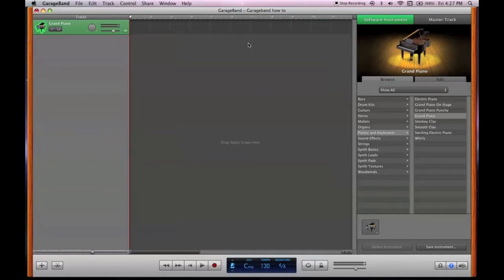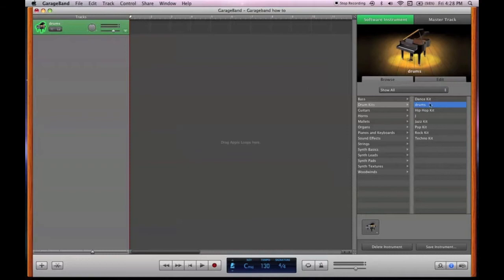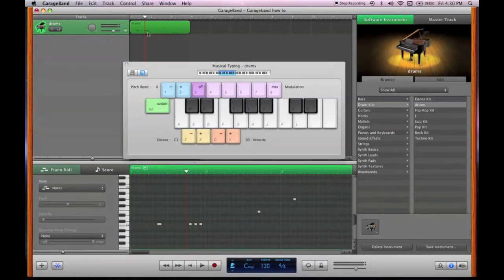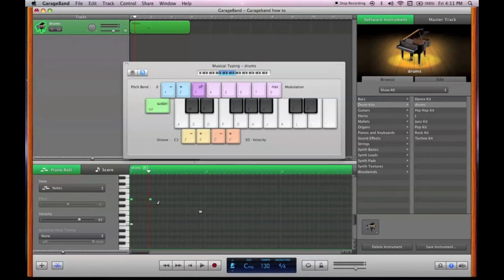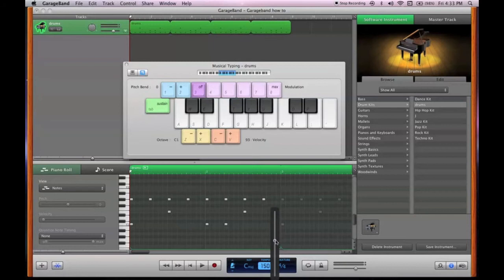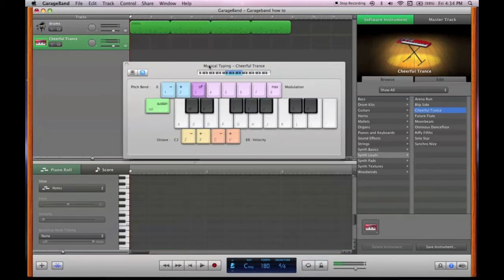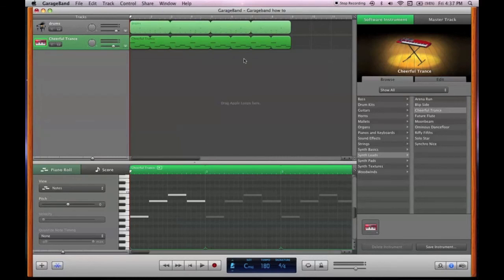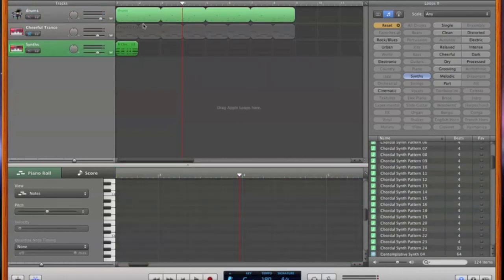How to Record Music for Beginners (On Garageband) | Part 2: Drum/Synth Programmng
Hey everyone! Sorry I took so long to make this. This is a continuation of my earlier video on the basic layout of Garageband.

I apologize if this video is a bit boring and less comprehensible... I was a bit tired when I made this one and didn't have as much time to make it.